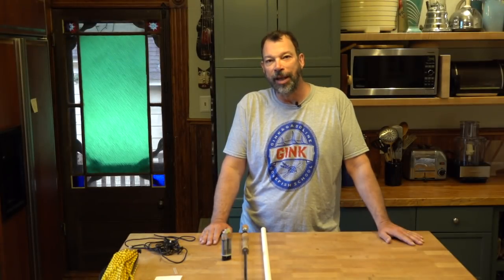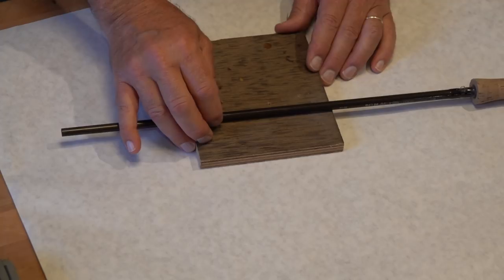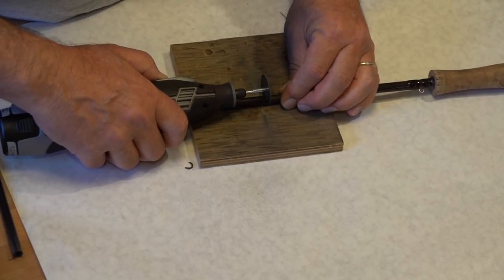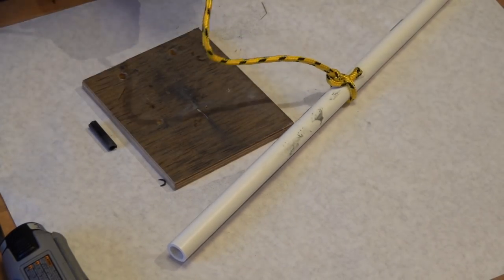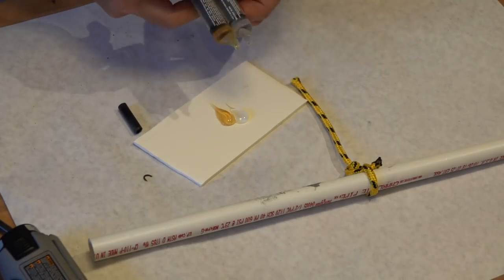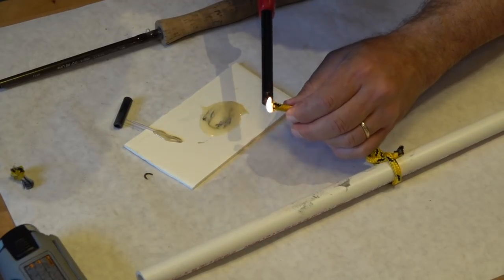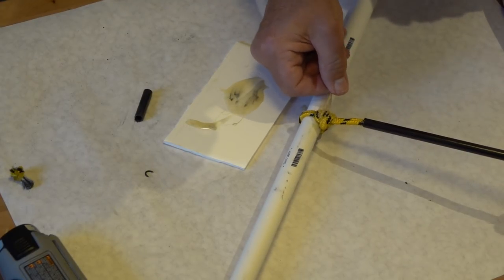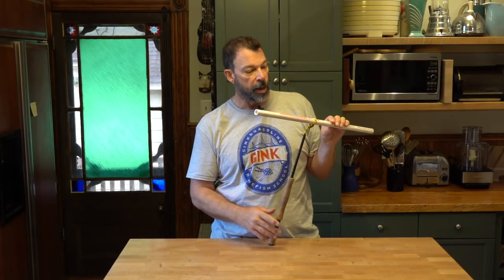Make The Straight Line Practice Rod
How to make the ultimate tool for better fly casting, the straight line practice rod. See the video on how to use this tool to improve your fly casting